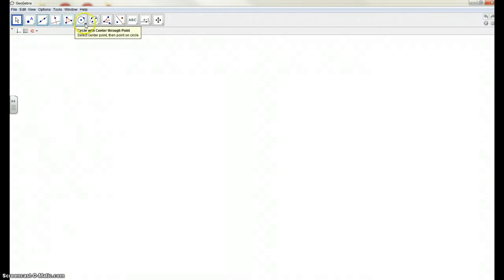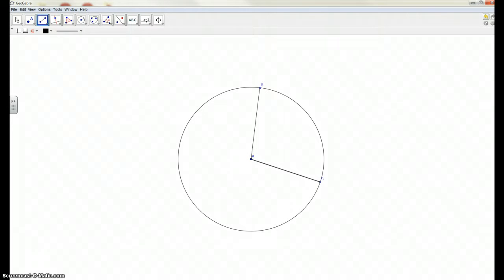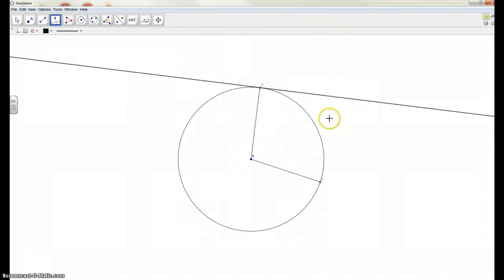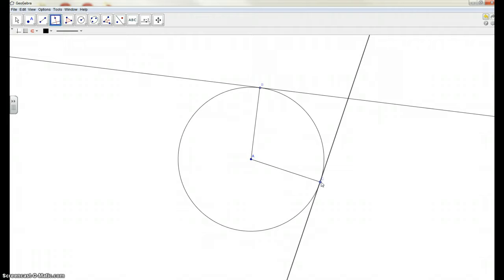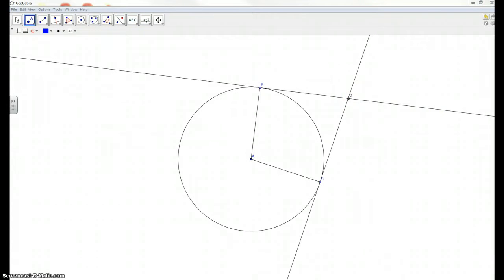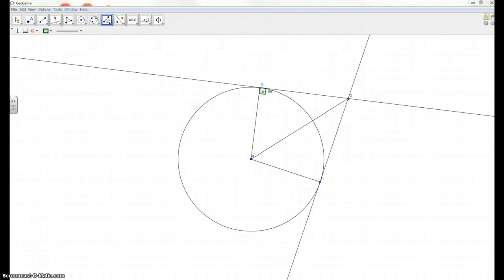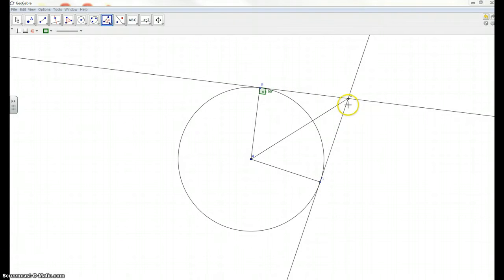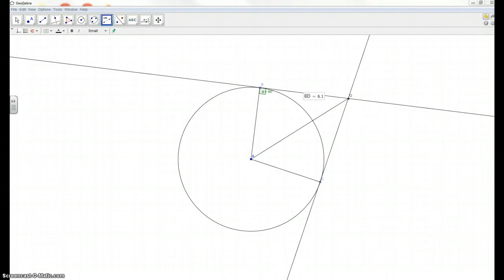G9 Circle Properties Assignment Task 3 Instructions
Visual and Verbal instructions for completing Gr 9 Circle Properties assignment Task 3.  Answers and not provided.